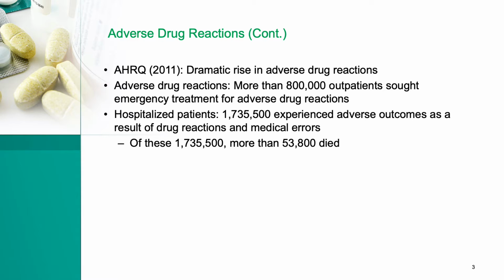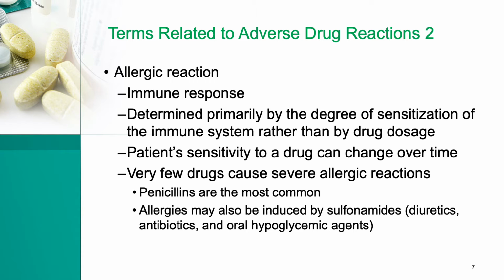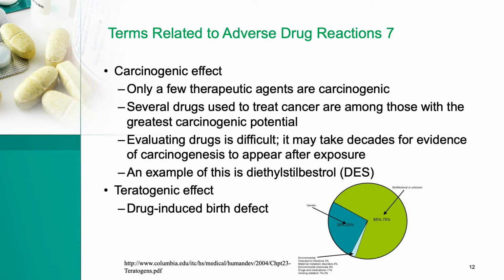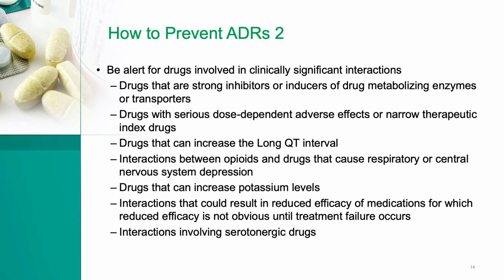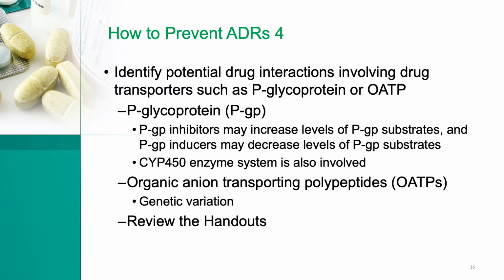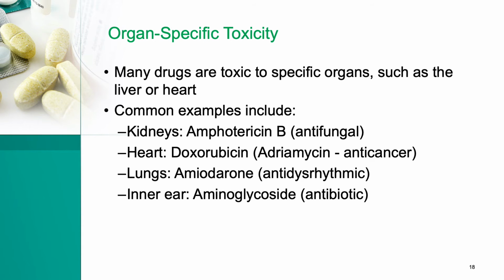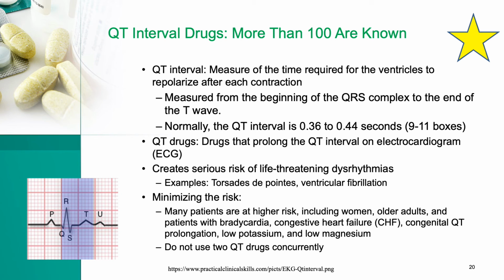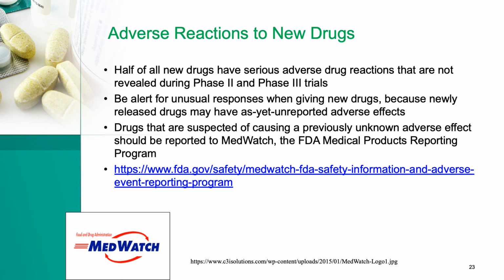NURS 605 ADR